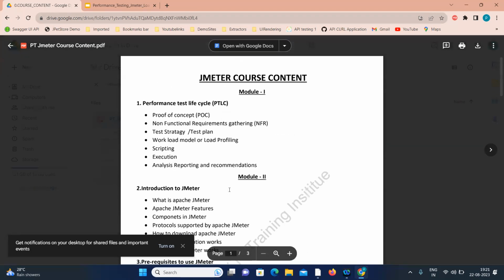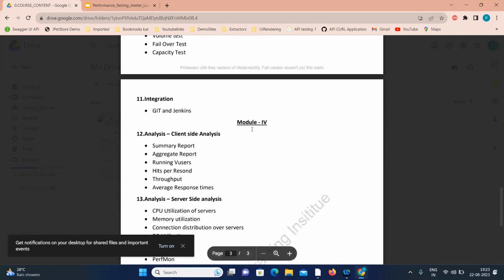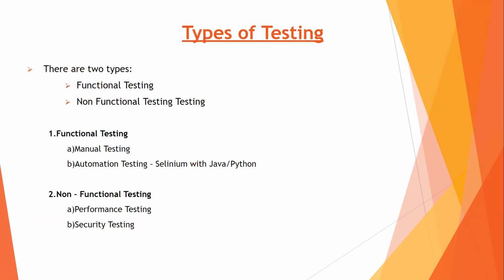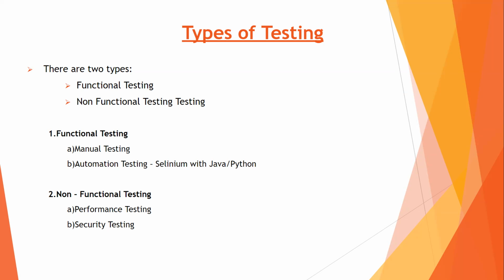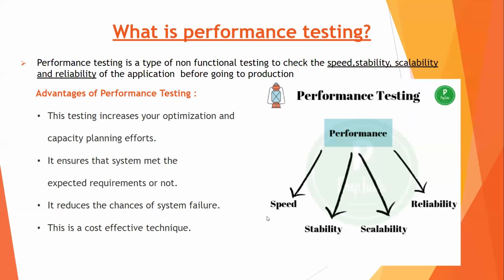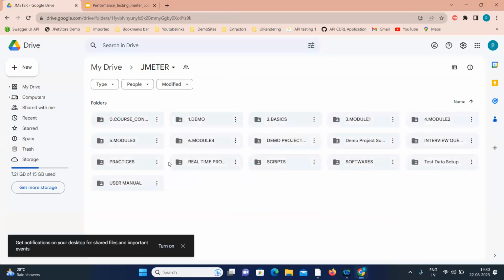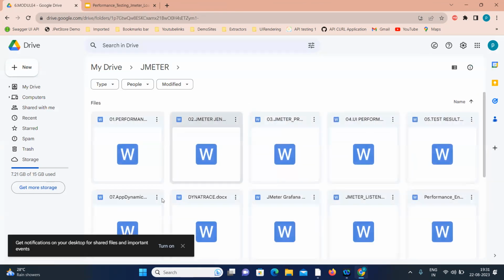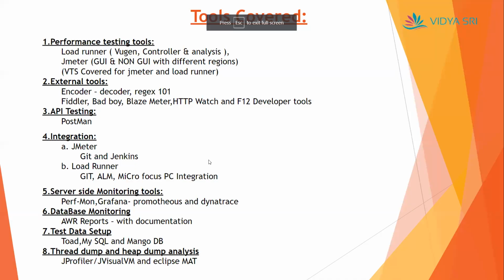Performance Testing Class - Demo